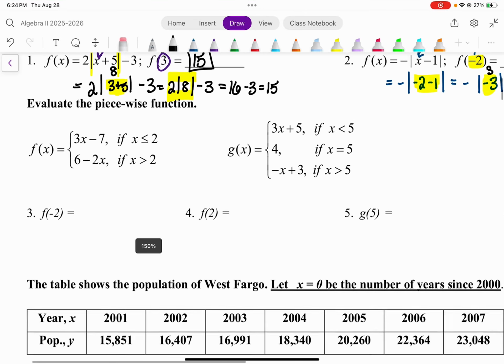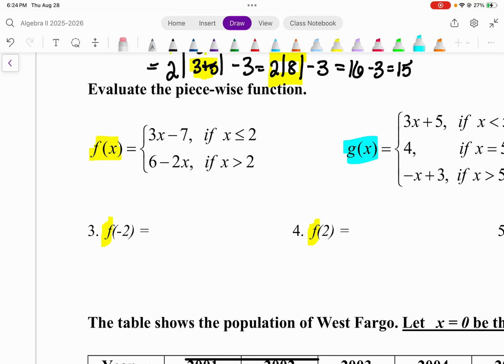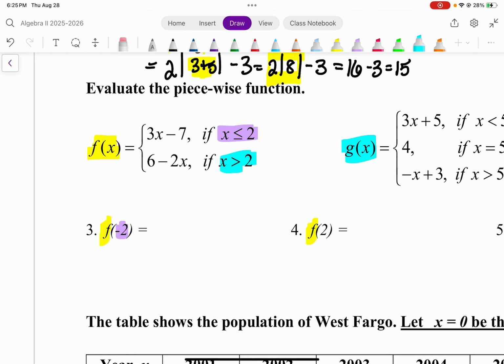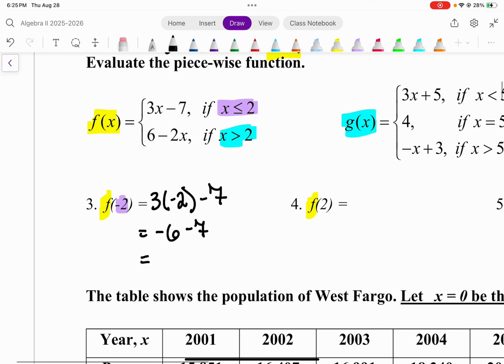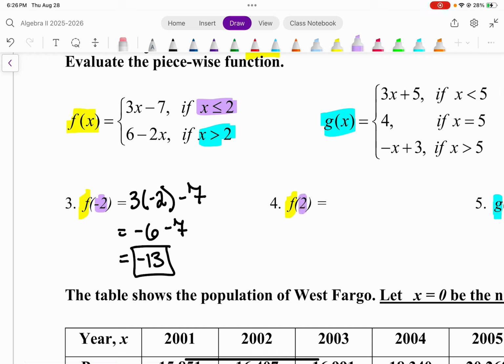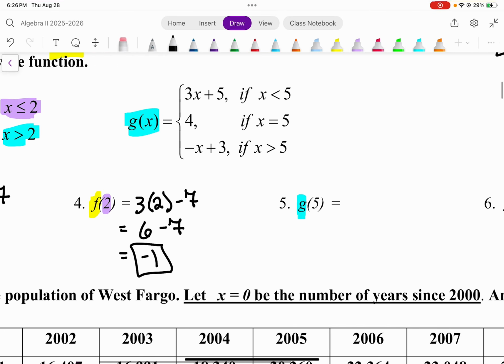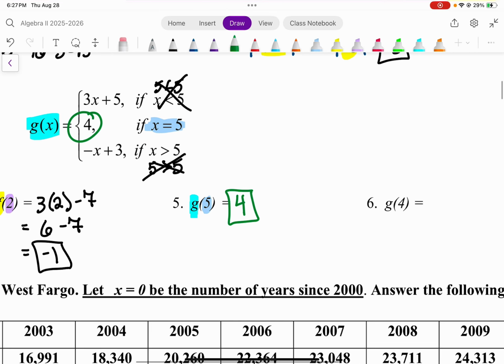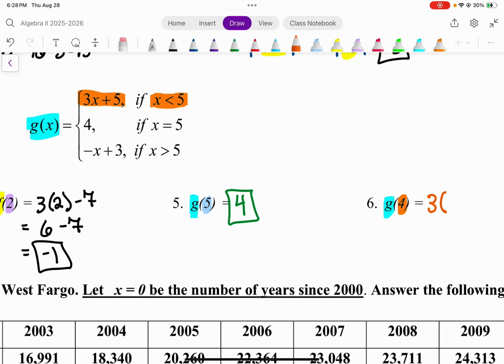Unit 1 Review #3-6